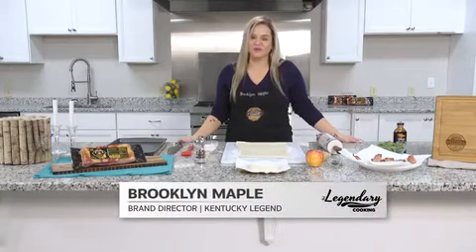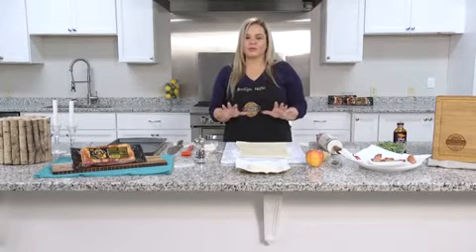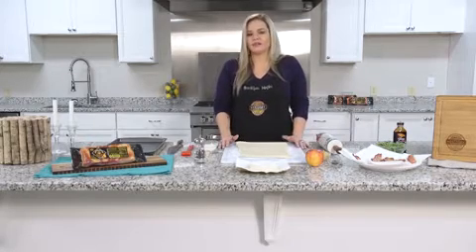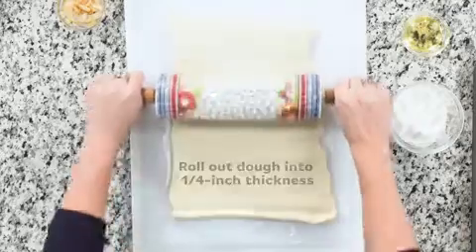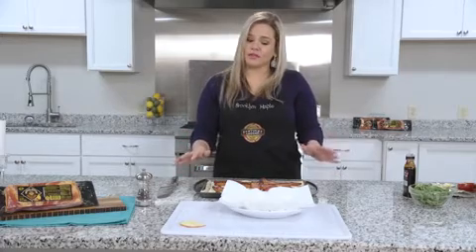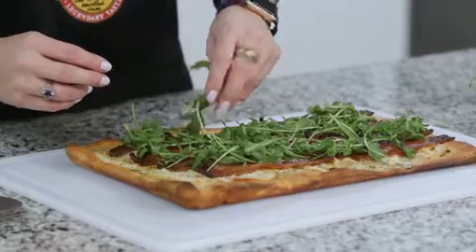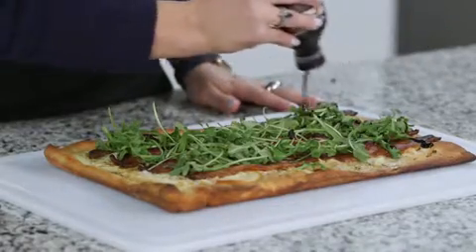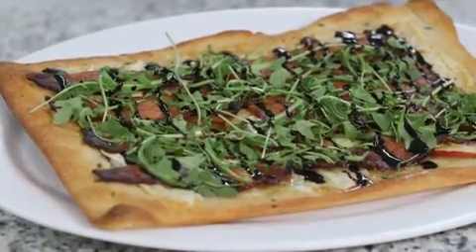Bacon, Brie and Apple Flatbread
This is going to become the recipe you turn to for a quick-yet-gourmet weeknight dinner to replace takeout or when you need a simple-yet- impressive hors d'oeuvre to serve guests at just about any gathering.